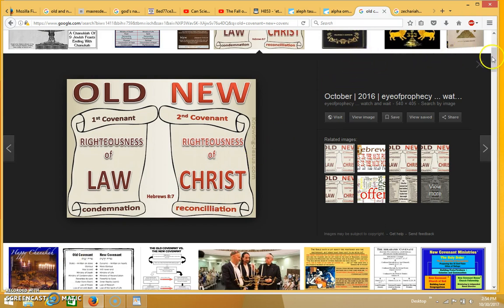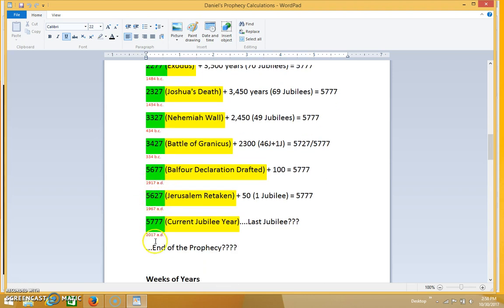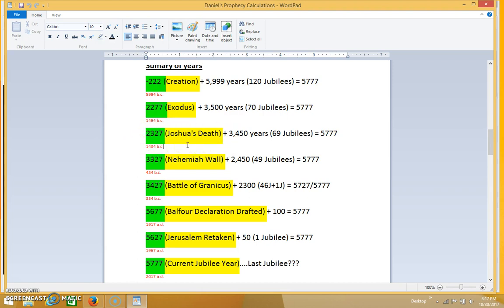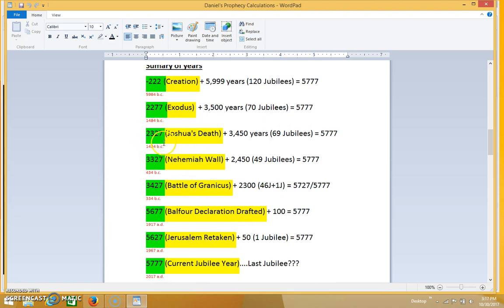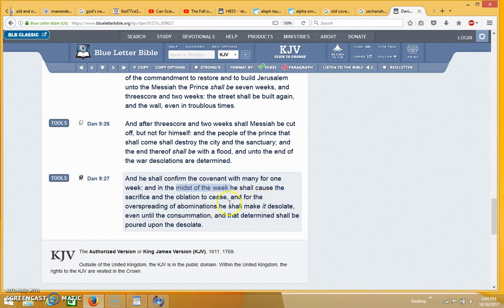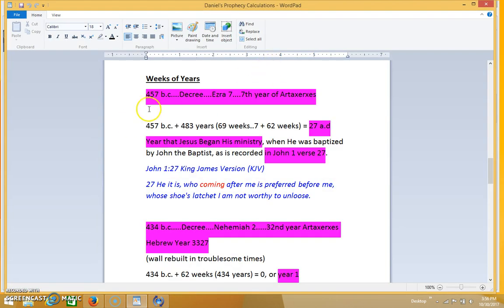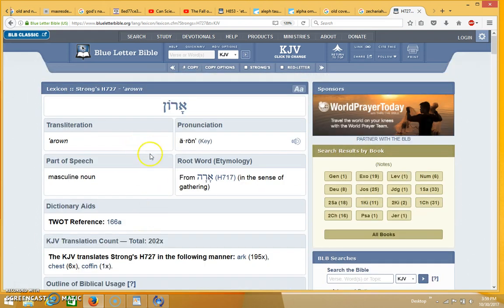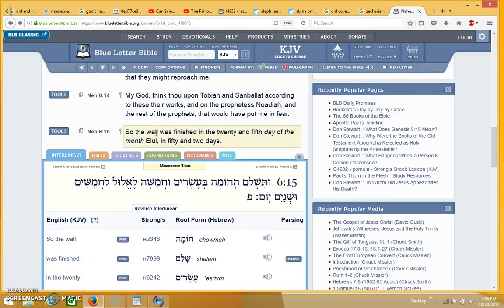Why I believe the Bible is all about DNA and Why I believe the rapture will be in 2017 pt 1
In this video, I talk about why I believe the entire Bible is represented by DNA and why I believe 2017 will very likely be the year of the rapture, based on the evidence. Of course, no one knows the day or the hour. I'm just presenting what I believe is the evidence.
Btw, here is another scripture that seems to be pointing to the year 2017:
Ezekiel 21:27 King James Version (KJV)
27 I will overturn, overturn, overturn, it: and it shall be no more, until he come whose right it is; and I will give it him.